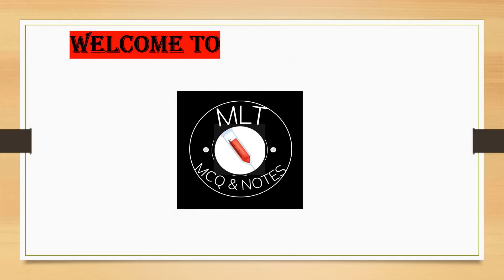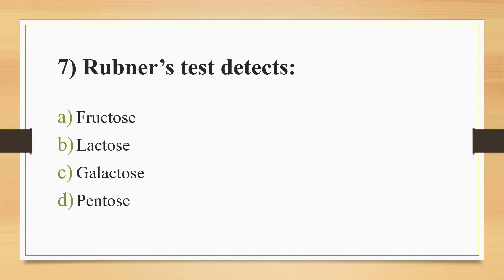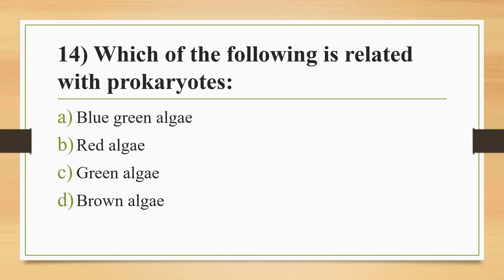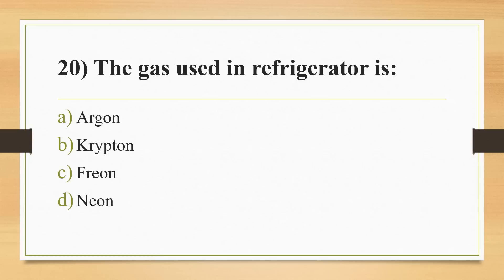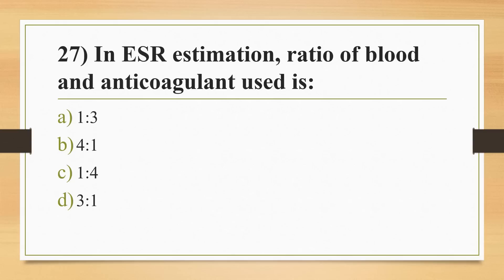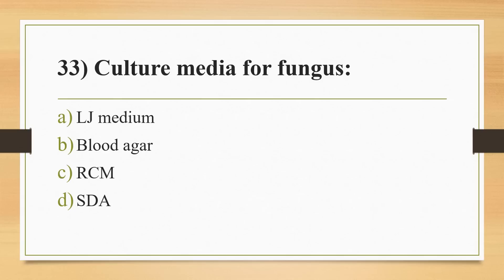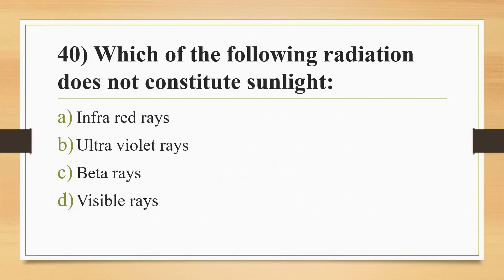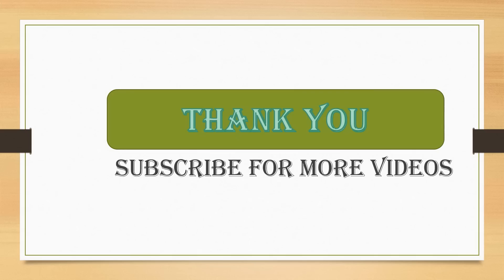JUNIOR LAB ASSISTANT||46 PREVIOUS QUESTIONS & ANSWERS||MLT,PHYSICS,CHEMISTRY,BIOLOGY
This video includes previous questions and answer  of JUNIOR LAB ASSISTANT EXAM